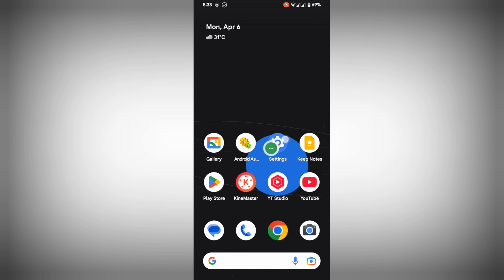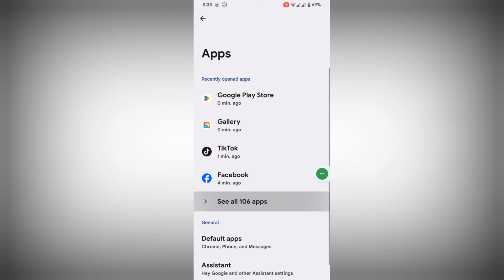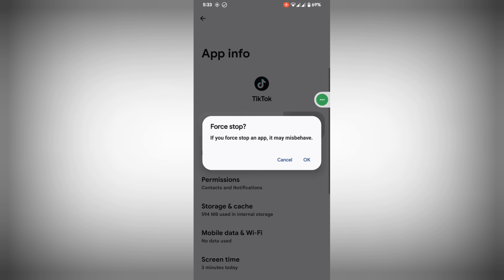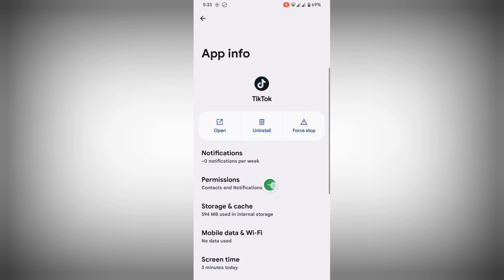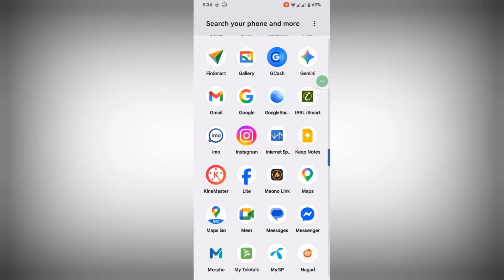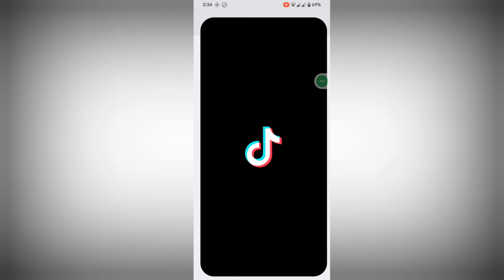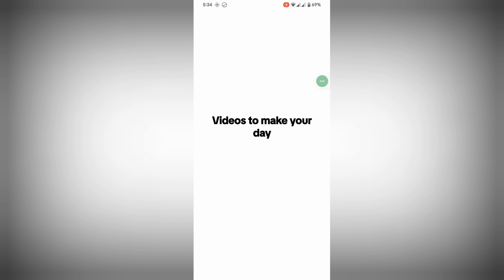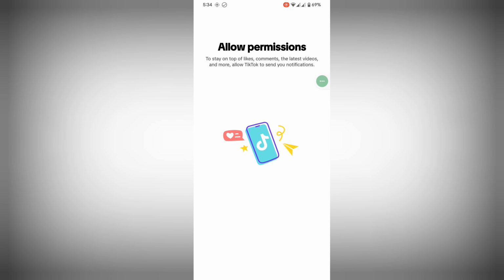How to fix TikTok 100% video loading problem 2026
🚨 **Fix TikTok 100% Video Loading Issue** in 2026 and get back to enjoying your favorite content! 🚨
If TikTok videos aren’t loading completely or get stuck at 100%, follow these proven steps to resolve the issue fast.

⚡ **What You’ll Learn**:
- How to fix TikTok video loading stuck at 100% in 2026
- Quick troubleshooting steps to get videos loading again
- Solutions for TikTok app issues on Android, iOS, and desktop
- How to clear cache, update TikTok, and reset settings
- Best practices to prevent future TikTok loading errors

🔥 **Follow these steps to fix TikTok video loading problem**:
1. **Restart your device** to fix any temporary glitches.
2. **Clear TikTok cache and app data** (Settings → Apps → TikTok → Clear Cache) to resolve issues.
3. **Check your internet connection** (Wi-Fi or mobile data).
4. **Update TikTok app** to the latest version.
5. **Disable background apps** that might be consuming data.
6. **Reinstall TikTok** if the issue persists.

**Topics We Covered**:
- How to fix TikTok video loading stuck at 100%
- Troubleshooting TikTok app crashes and glitches
- Clearing cache and fixing app data
- Network and connection issues related to TikTok
- Updating TikTok app and system software
- How to reset network settings on your device
- Tips for preventing recurring TikTok loading errors